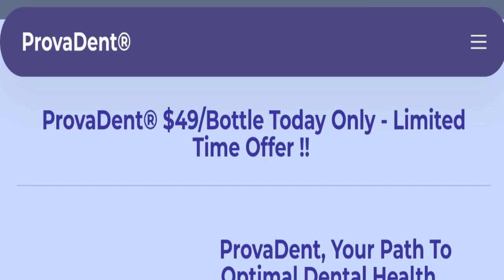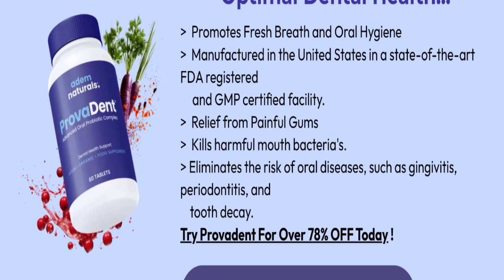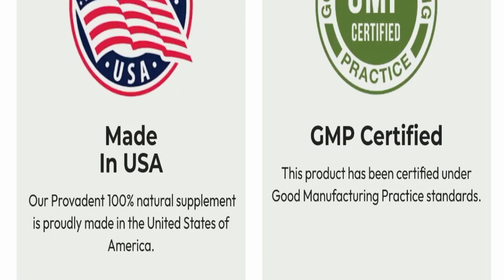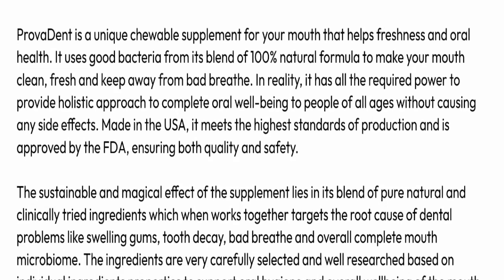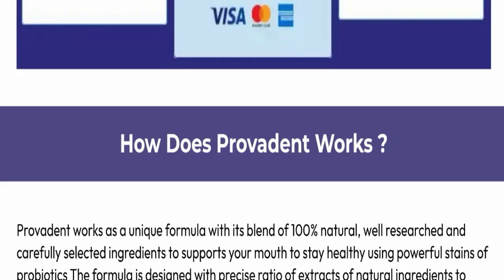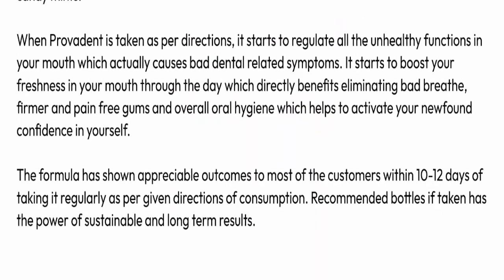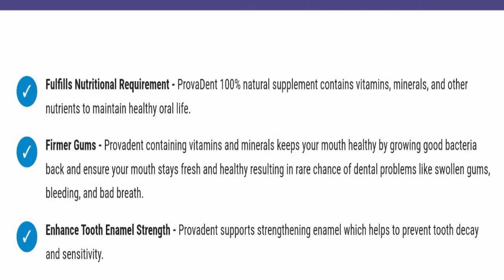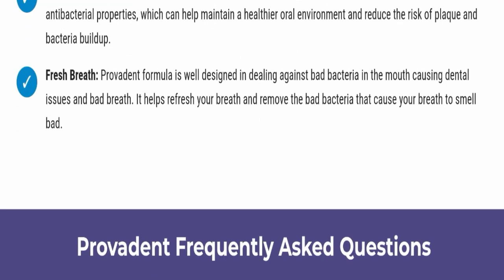ProvaDent Reviews (Aug 2024) Is ProvaDent Really Good For Your Dental Health? Watch Now! Scam Advice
Do you want to know about ProvaDent Reviews? Watch this video till end because in this video you will get to know about the legitimacy of the site.

1. How to Refund on PayPal? Step-By-Step Guide on the Refund Policy

2. How to get a refund for a fraudulent credit card transaction

3. How to check whether a product is genuine or not?

Scam Advice